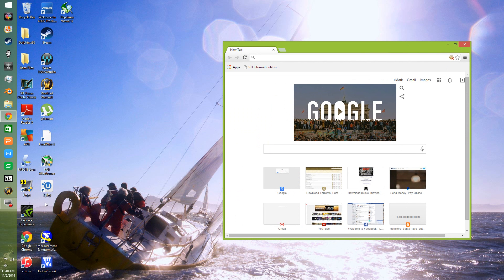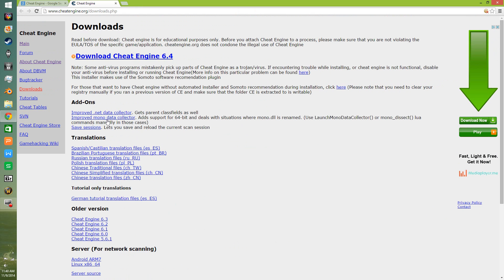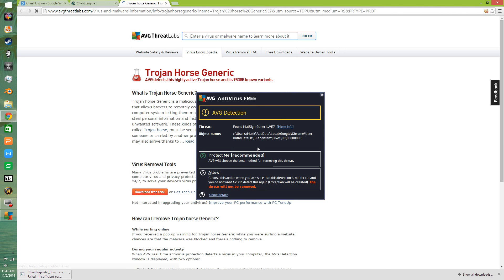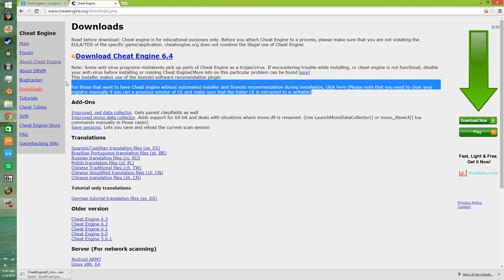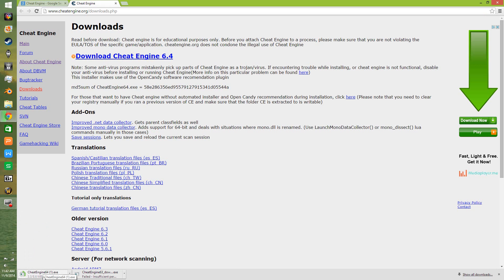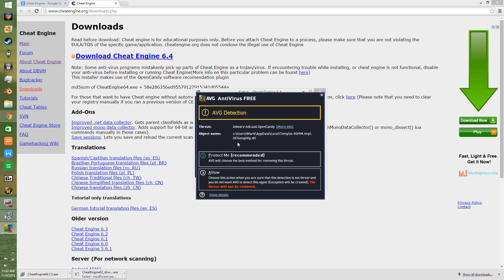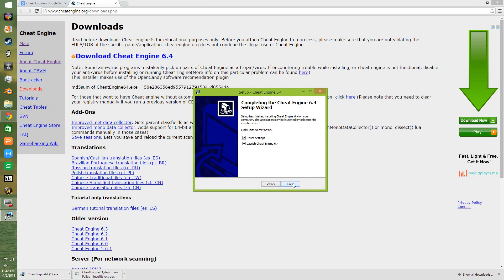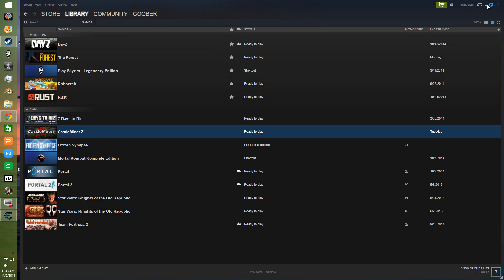How to install Cheat Engine 6.4 Free Trainer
A brief walkthrough on how to install Cheat Engine 6.4 onto a Windows 8.1 PC...